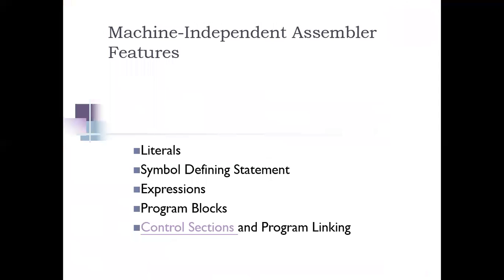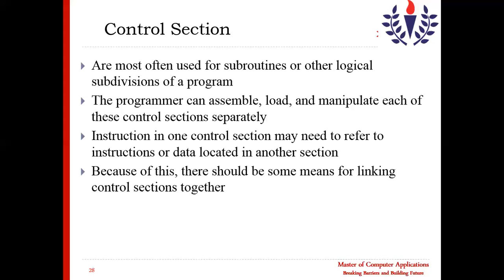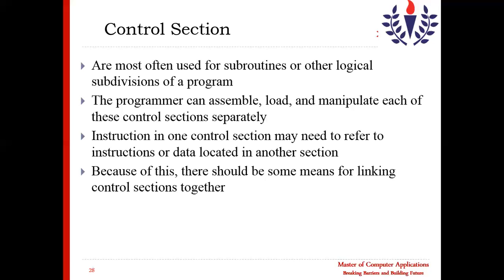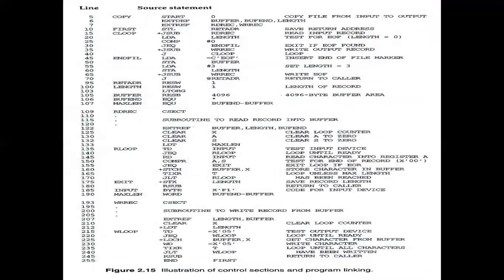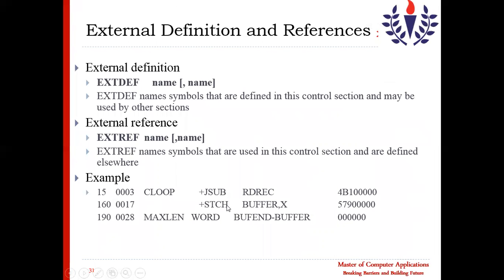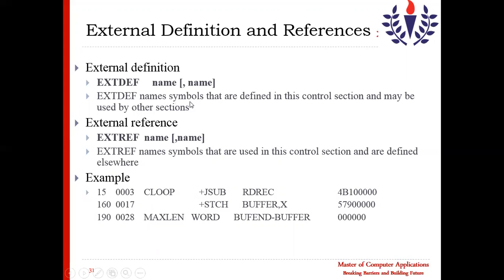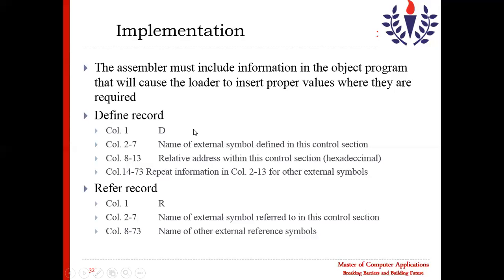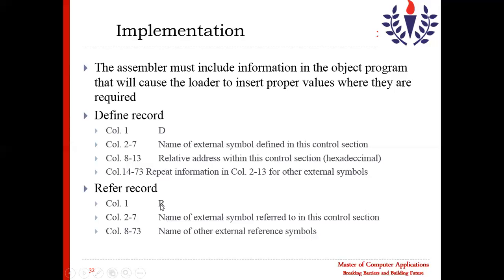18MCA23-Module 2-Assembler Part 3.3